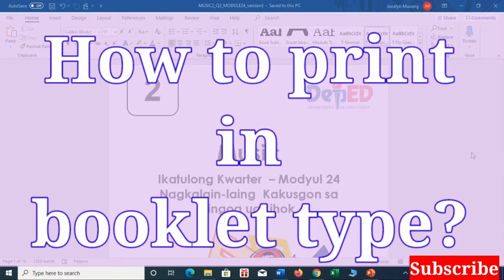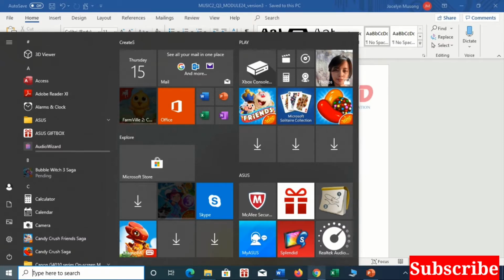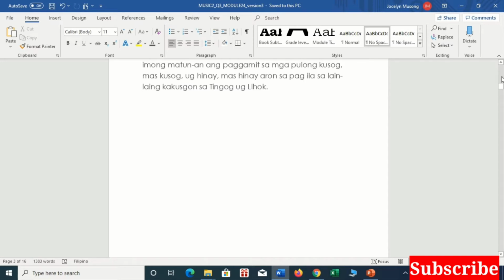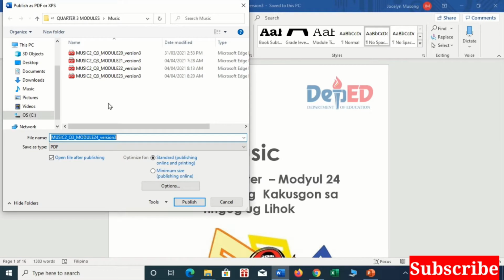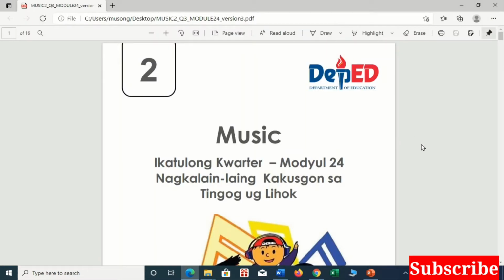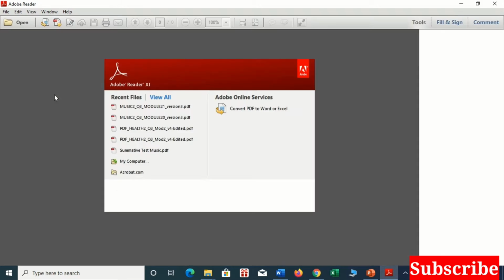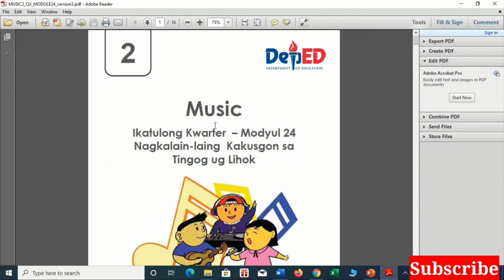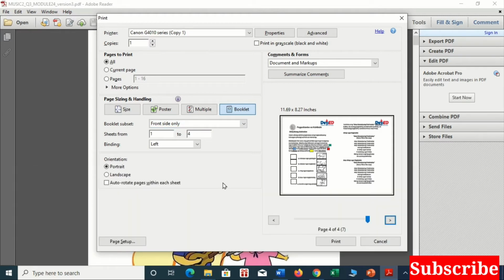CANON G4010 BookletPrinting DIY Tutorial How to print in Booklet type? (Canon G4010)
This video aims to help guide everyone on how to print our files in booklet type. I'll reply as I can.

CANON G4010
DIY Tutorial
0:00 - 1:14 Introduction - Adobe Reader
1:15 - 3:00 Converting Word Document to PDF before booklet Printing
3:01 - 6:30 Printer Set up - Booklet Printing
6:31 - 10:41 Final Output